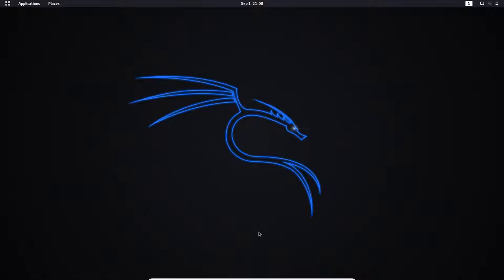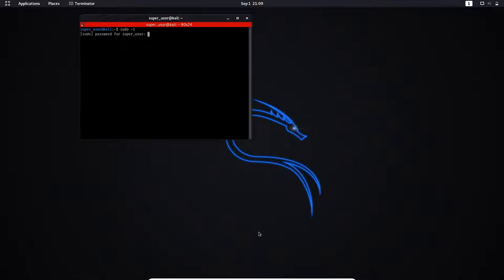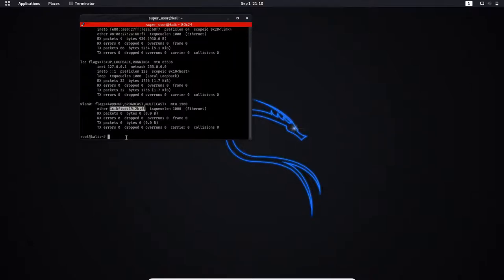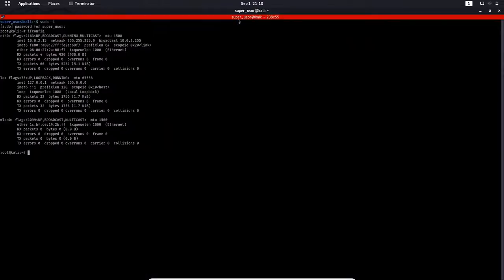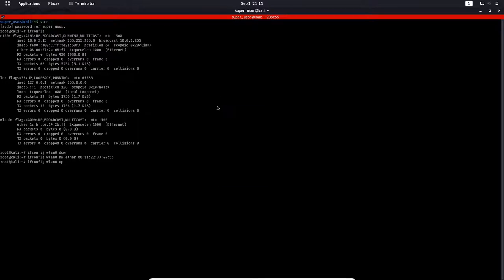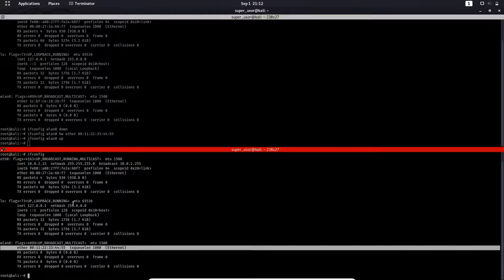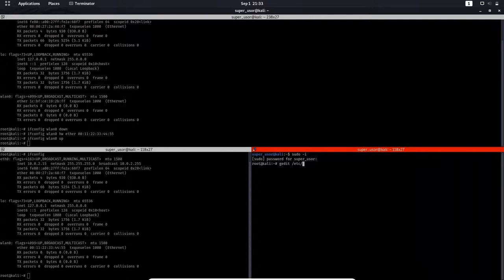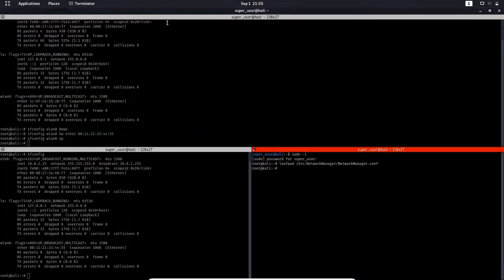When, Why and How should we camouflage the MAC address of a wifi or any other network interface?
In this video i'll talk about what MAC address is? and also show you how you can change your the MAC address of any network interface and why is it needed.
I'm using Kali linux version 2020, but you can follow up on most of the other linux distribution.

I will also remedy the problem of MAC address reverting back to original without even restarting the network interface.

Commands:

To become root user: "sudo -i"
To list all network interfaces: "ifconfig"
To disable a network interface: "ifconfig *name of the network interface* down"
To change the MAC address of a network interface: "ifconfig *name of the network interface* hw ether *MAC address you want*"
To enable a network interface: "ifconfig *name of the network interface* up"
To open NetworkManager in a text editor: "*name of text editor you want or just "gedit"* /etc/NetworkManager/NetworkManager.conf"

CODE:

[device]
wifi.scan-rand-mac-address=no

[connection]
ethernet.cloned-mac-address=preserve
wifi.cloned-mac-address=preserve